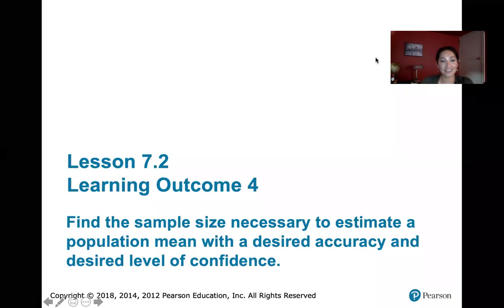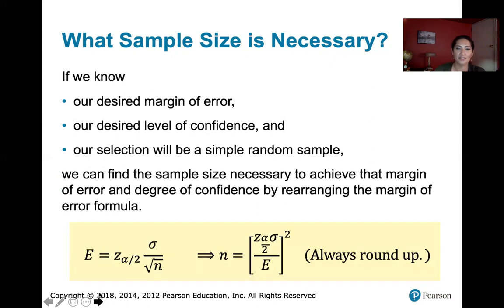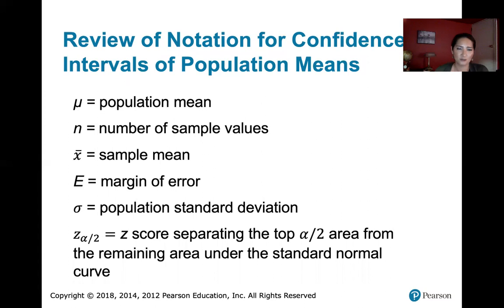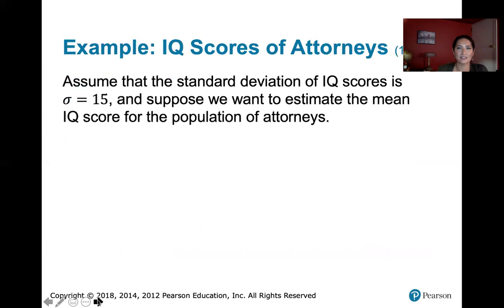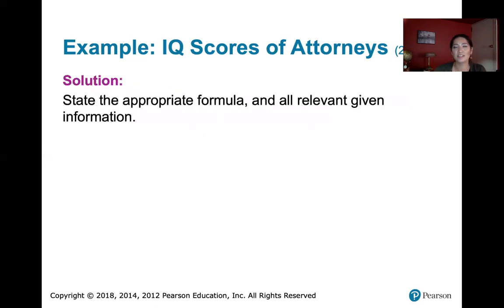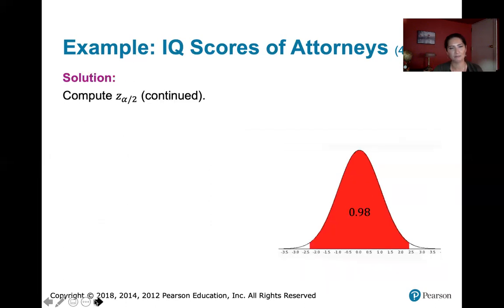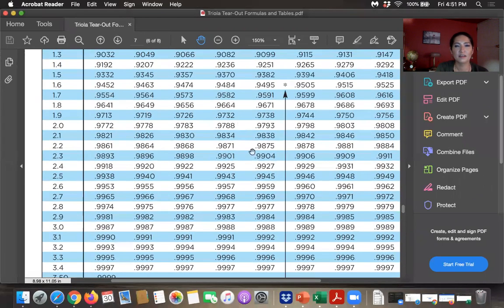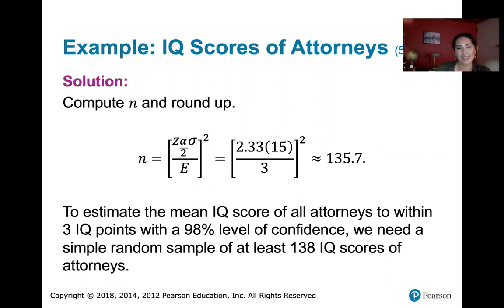7.2.4 Estimating a Population Mean - Sample Size for a Desired Margin of Error and Confidence Level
In this video, we discuss how to find the sample size necessary to estimate a population mean with a desired margin of error and level of confidence. Then, we work an example.